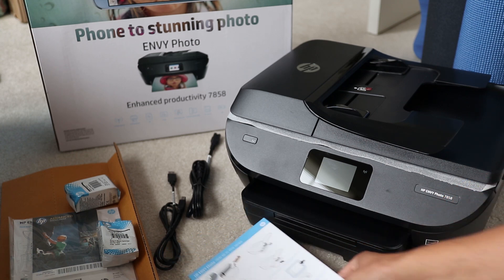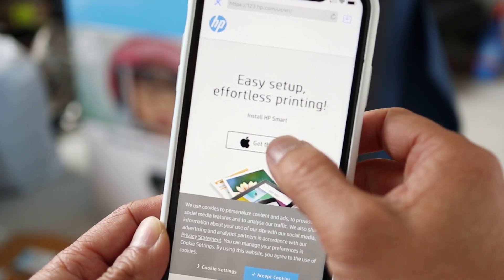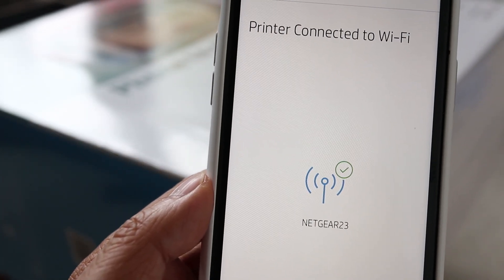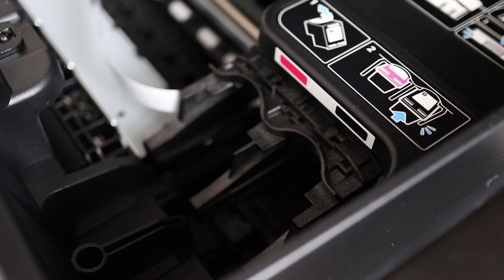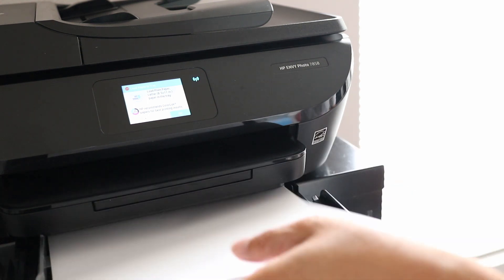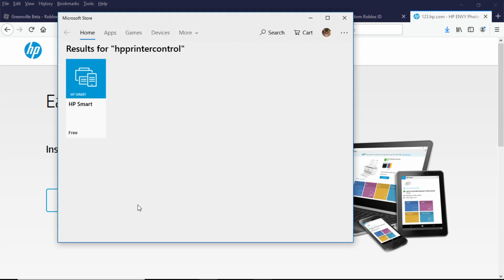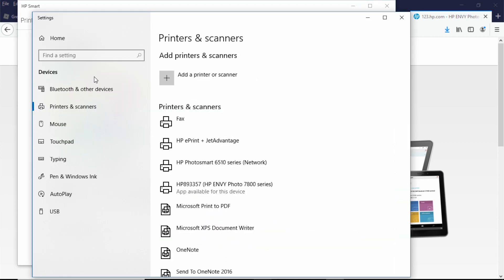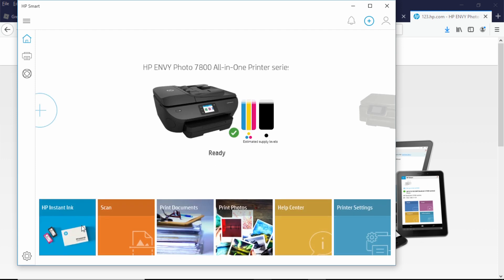HP Envy 7858 Printer Initial Set Up – Print Wirelessly to HP all in One Printer on Computer or Phone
HP Envy 7858 Photo Printer
HP 64XL Black Cartridge
HP 64XL Tri-Color Cartridge

I just bought the HP Envy 7858 All In One printer for my home and in this video I show you how to get it set up wirelessly so you can get all your computers hooked up to it. After the printer is plugged in hit the power button on the front. And like a computer it’s going to take a bit for it to boot up. Since this is straight out of the box the first thing to do is set up the language and region.

Because this is a wireless printer, I’ll can use a smartphone with the HP Smart app to continue the set up. Installing the HP Smart app is easy after scanning the included QR code. After skipping some of the notification settings the phone will find the printer. You'll have to enter your WiFi password so that the printer connects to the same WiFi network that your phone is using. This will take a few seconds and you’ll probably want to skip some of the marketing offers that will pop up on the screen. But when it’s done you’ll get a confirmation of which WiFi Network the phone and printer are connected to.

The next step is to install the ink cartridges. The Envy 7858 includes a black cartridge and one multicolor cartridge. This is nice because my old printer needed 4 separate colors however the color cartridge may run out faster on this printer. When you’re ready open up the inside door on the printer to reveal the print head. There are 2 slots are where the cartridges will be installed. So take the black ink cartridge and peel off the protective plastic first. Inside the printer slide the black cartridge into the slot on the right. The last step is to push it in until it clicks. Now just repeat the same process with the color cartridge. The HP tri-color ink cartridget is installed on the left side indicated by a pink bar.

On the screen hit OK and then load some 8.5” x 11” paper into the tray. When the paper drawer is closed hit OK again on the screen. When the calibration is done a test sheet will be printed and then the printer is set up and ready to print from a smartphone. However on each computer or laptop, the HP software needs to be installed from 123.hp.com website. When you’re on the site search for the Envy 7858 printer. This will get you set up with the correct app here on a Windows computer. Just follow instructions to complete the installation.

When the app is launched find the Device Settings button and this is where the real setup happens on Windows. On the Printers and Scanners page you should see that the Envy printer is already in the list so click on it. Here I think it’s important to not let Windows manage default printers so uncheck that box. And then scroll back up to the printer list and click on the Envy 7800 series printer. Click on Manage and then on the next page click on Set as Default.

Now the HP Envy 7858 All In One Printer setup for wireless printing from a smartphone and computer.